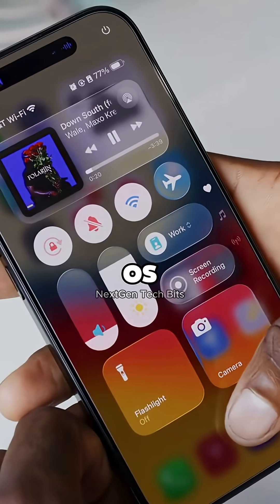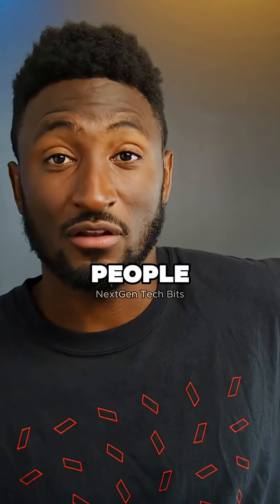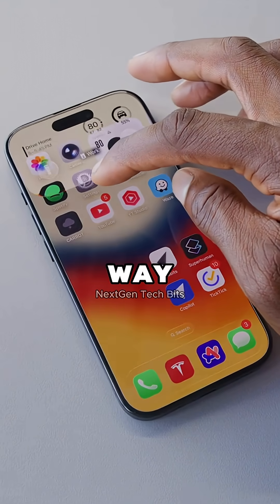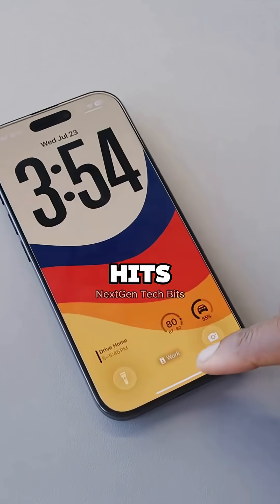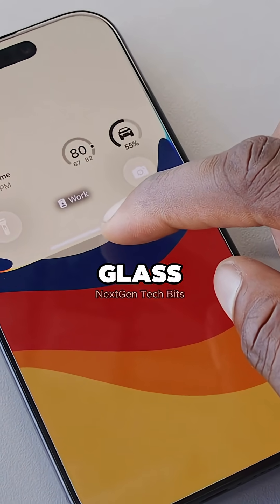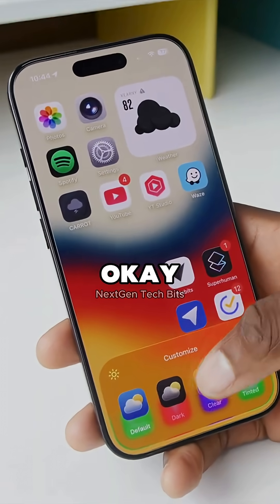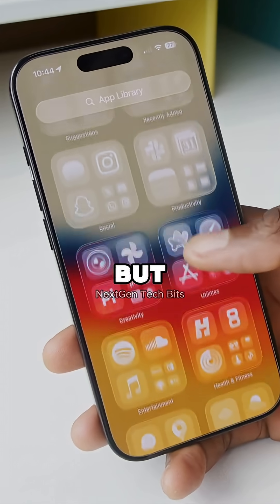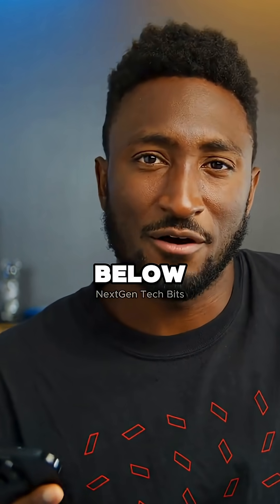MKBHD on iOS 26 – Liquid Glass Changes Everything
MKBHD dives into iOS 26 and its groundbreaking new “Liquid Glass” feature that could change how we interact with our iPhones. Is this Apple’s most innovative update yet? Watch now to find out! 📱🧠✨

CREDITS:

Original Creator: ‪@mkbhd

Video Title: “iOS 26 Hands-On: Liquid Glass!”